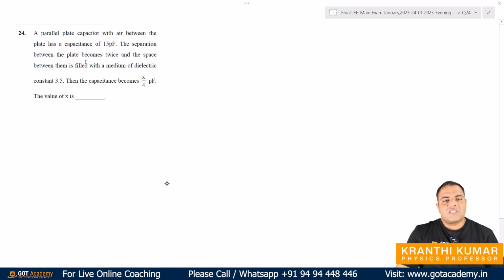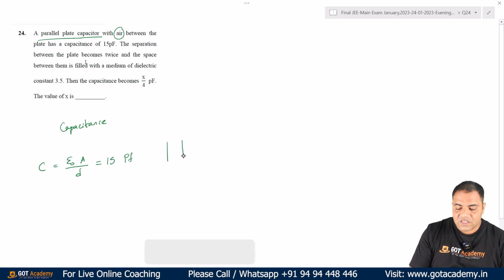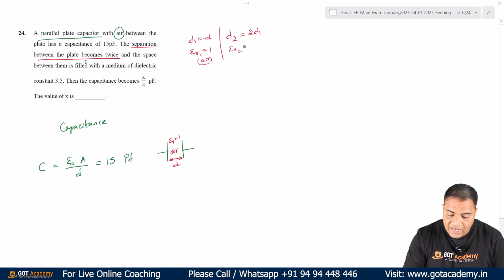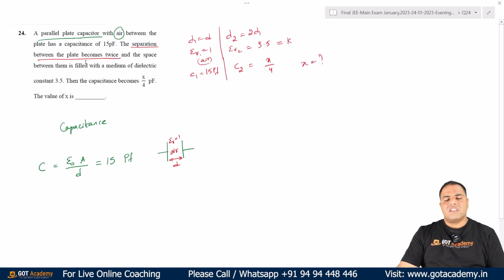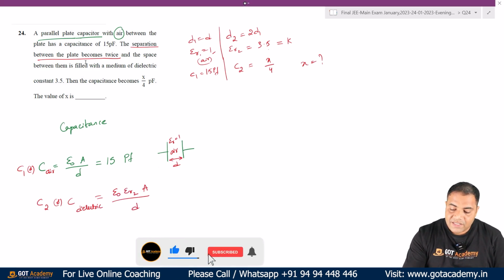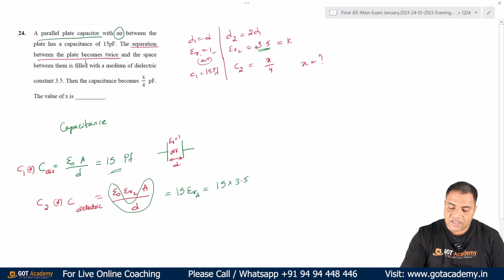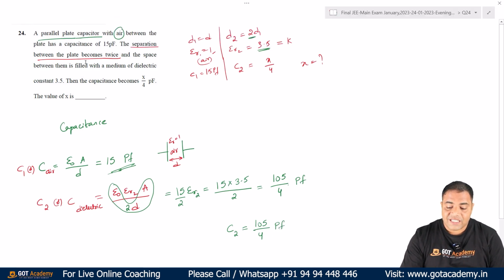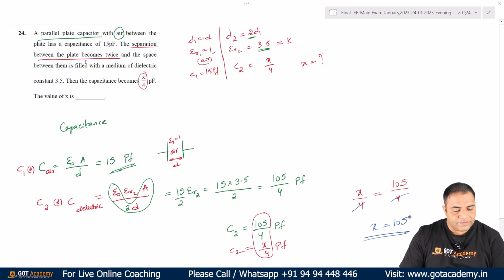JEE Main 2023 Question Papers : Physics All Shifts 240 Questions & Solutions | Question - 54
In this video we cover the JEE Main 2023 Question Papers  Physics All Shifts 240 Questions & Solutions with Detailed Explanation. In this Video Series 24th January 2023 JEE Main Evening Session 30 Physics Questions Covered. Capaciter chapter questions